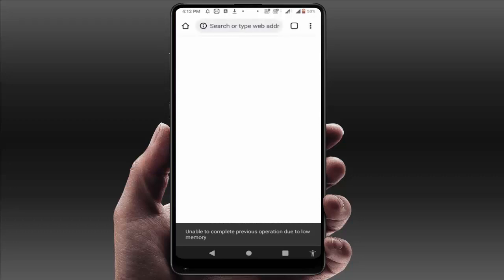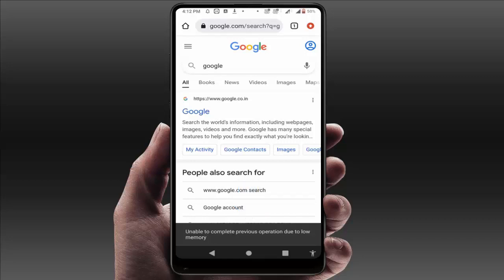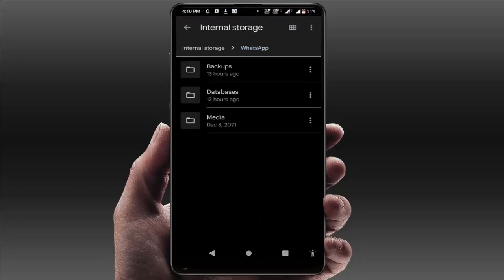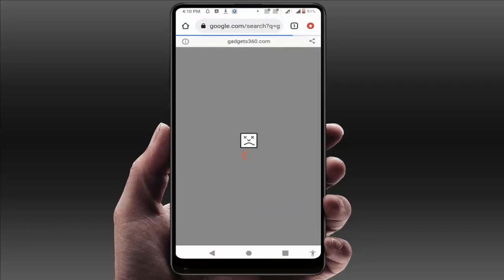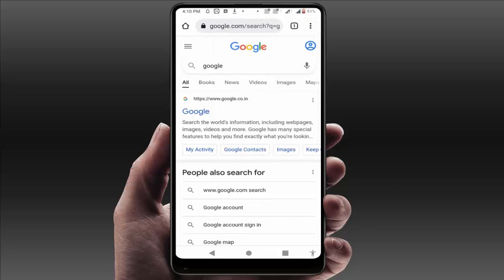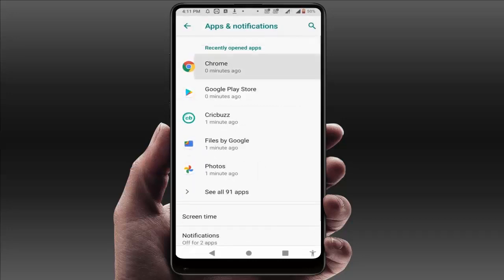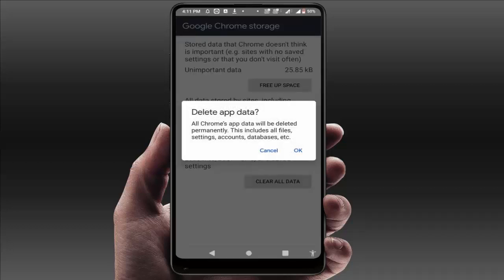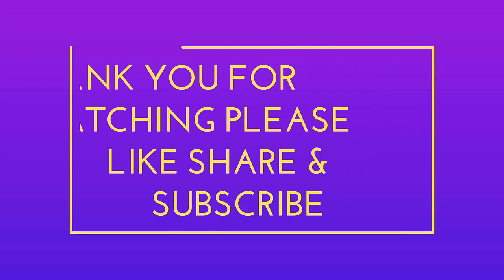How to Fix Unable to Complete Previous Operation Due to Low Memory Error in Android Device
On Android How to Fix Unable to Complete Previous Operation Due to Low Memory Error in Google Chrome